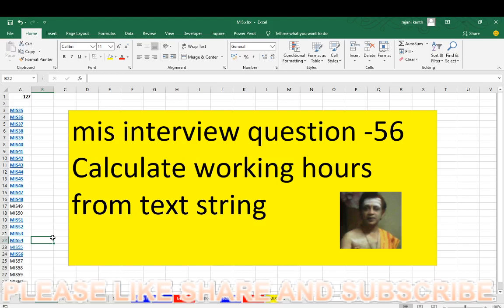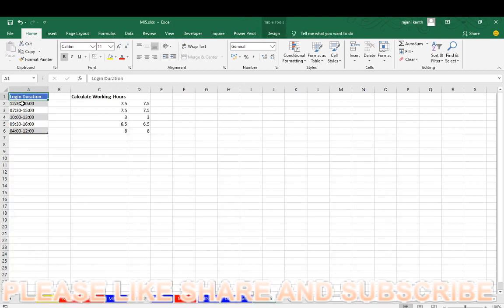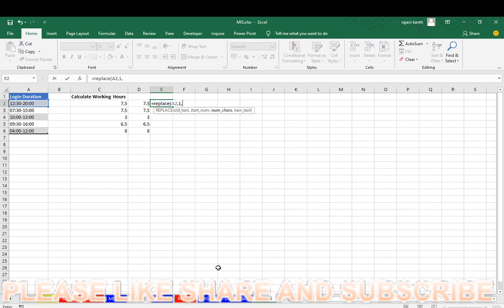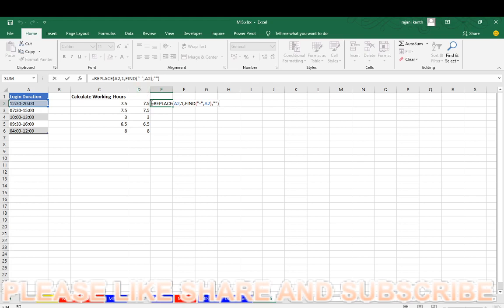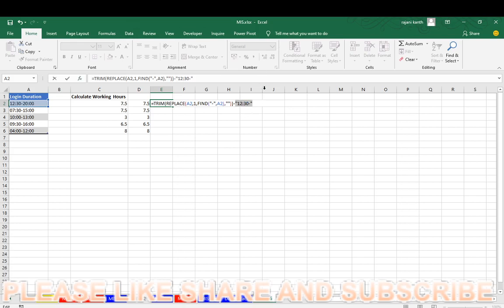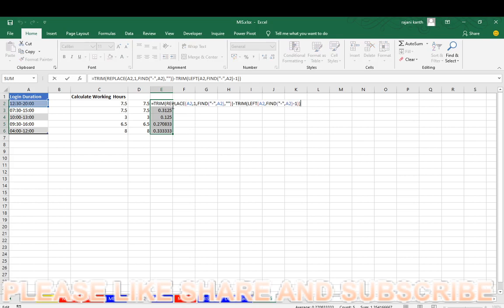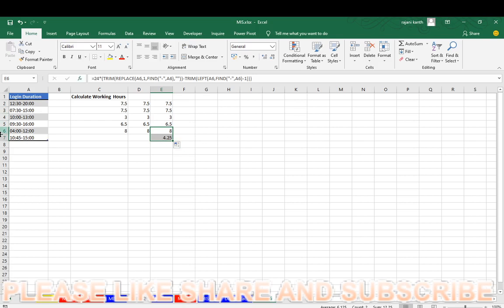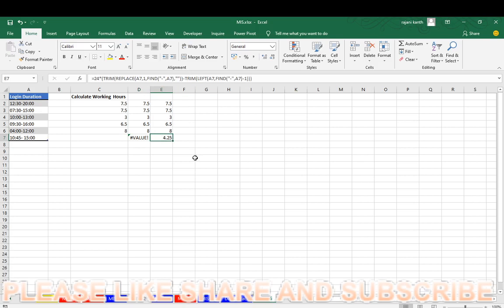mis interview question -56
Calculate working hours from text string